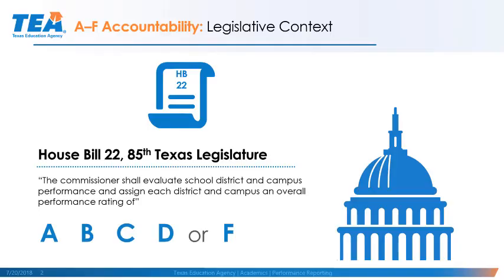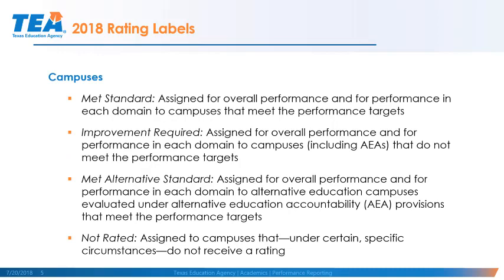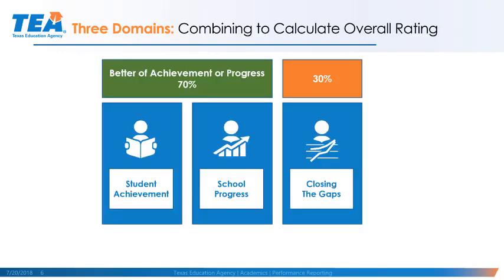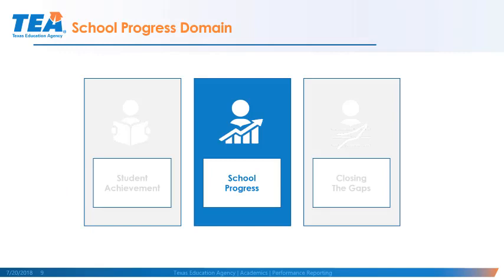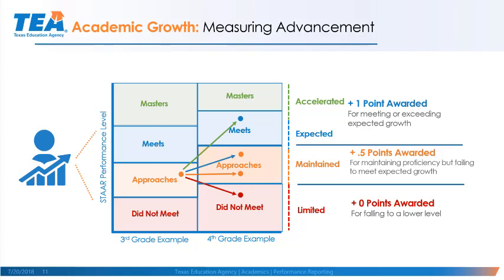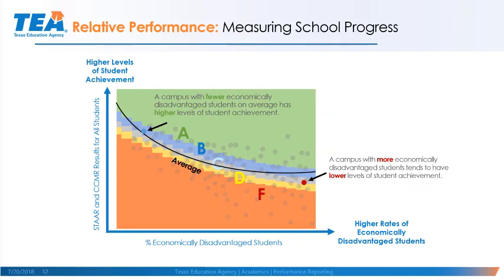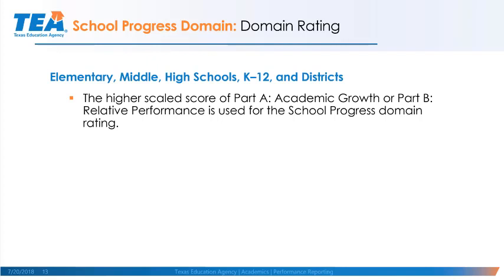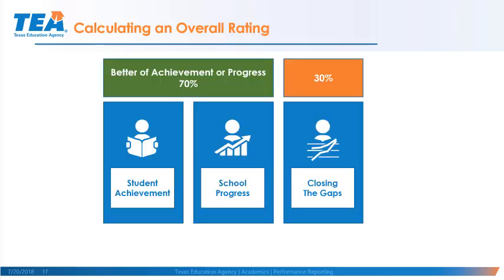2018 Academic Accountability Overview (Basic)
This presentation provides a simple overview of the new rating labels and the major components within the accountability system. On average, this presentation typically lasts no more than 10 minutes and is appropriate for audiences who need a basic overview of the 2018 accountability system.